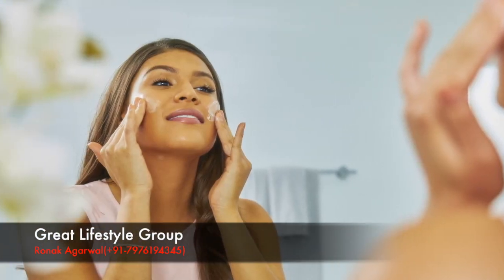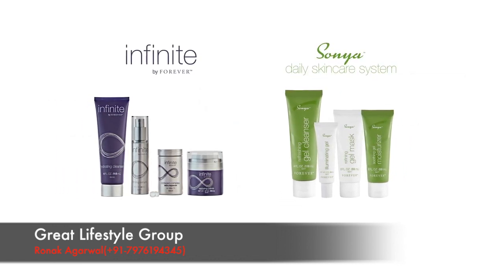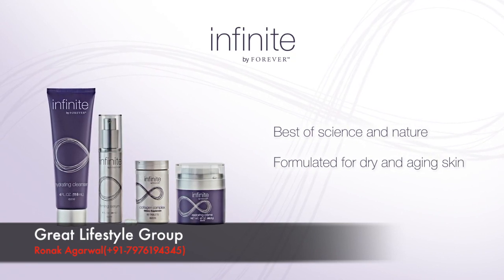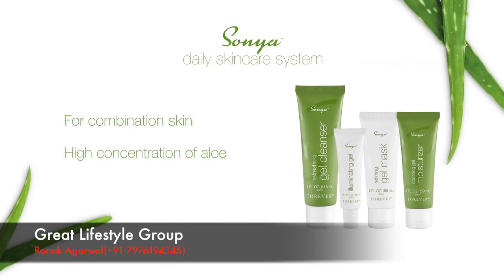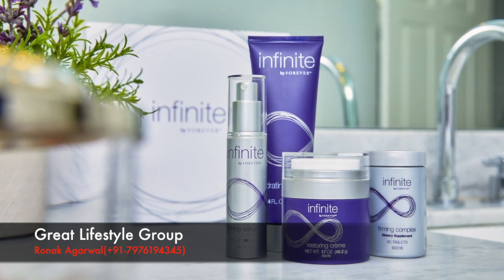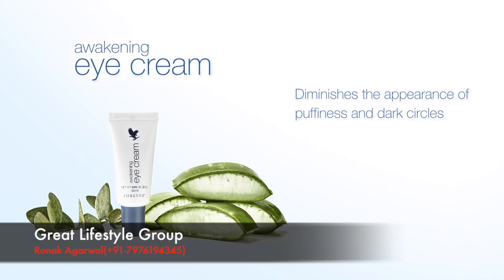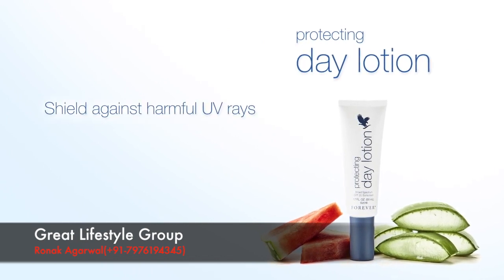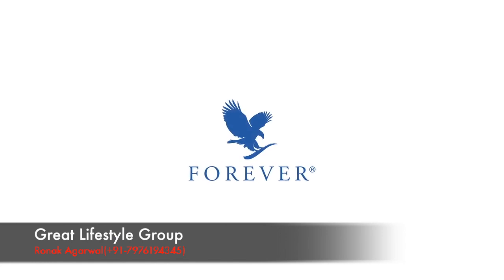Choose Your Skincare Routine |RonakAgarwal |FLP |dailyskincare |forever |foreverliving |sonya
Choose Your Skincare Routine.